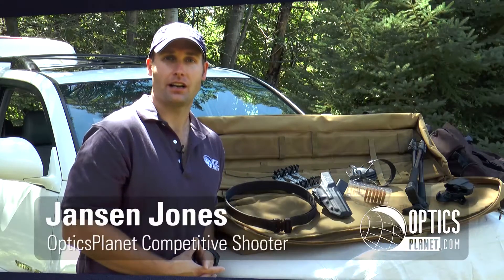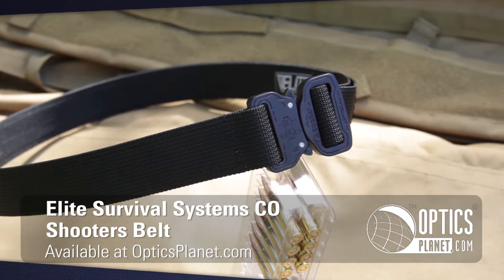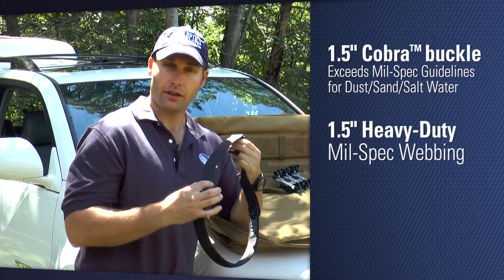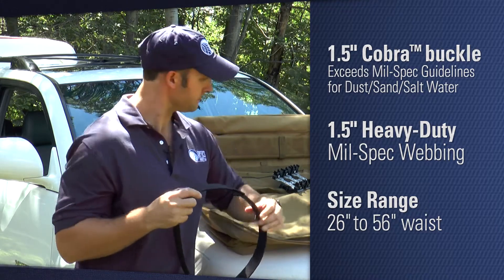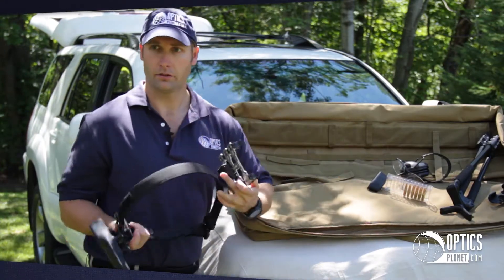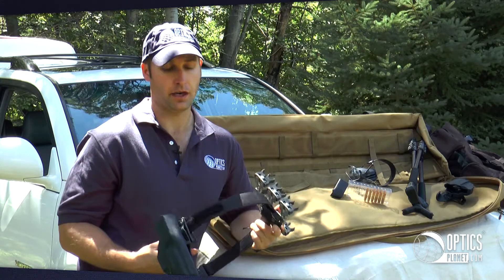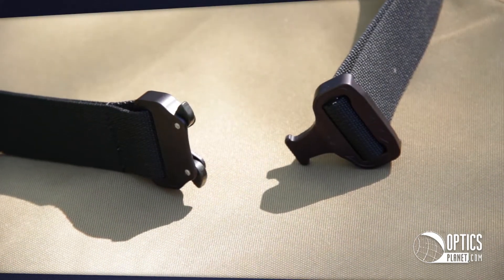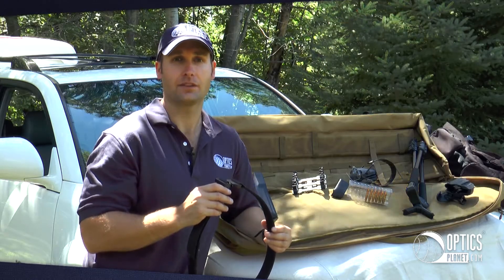Elite Survival Systems CO Shooters Belt with Jansen Jones - Product in Focus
3-Gun Shooter Jansen Jones introduces the Elite Survival Systems CO Shooters Belt.. This Belt by Elite Survival Systems is incorporated with Mil-Spec nylon webbing and a patented Cobra™ load bearing quick release fasteners by AustriAlpin. The Elite Survival Systems CO Shooters Belt includes Cobra™ buckles that are quick-release and are finely crafted, and extremely strong for load bearing. You can be well assured that the Elite Survival Systems CO Shooters Belt will not open under heavy load.

For all your hunting & firearm needs, OpticsPlanet is the place for you